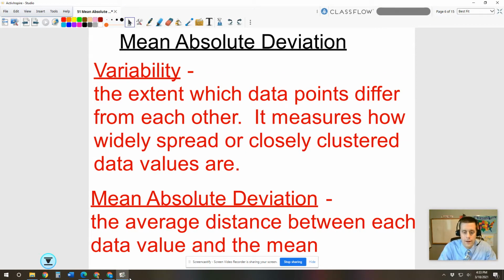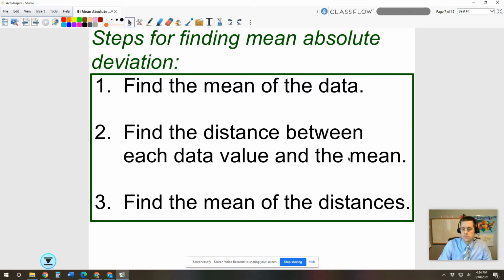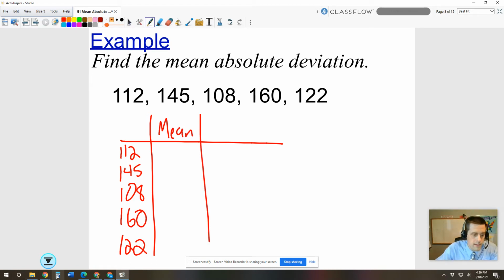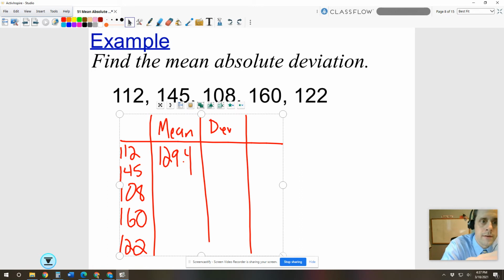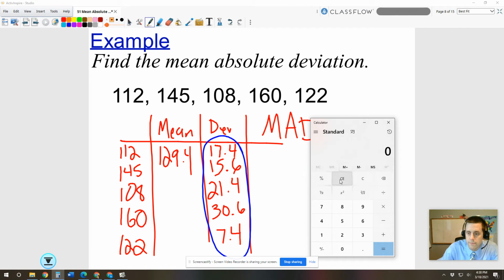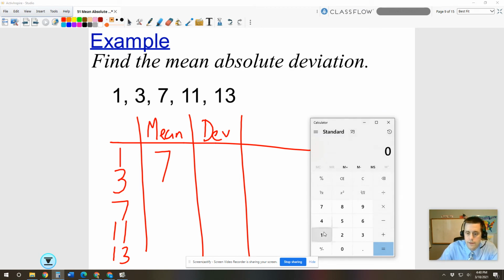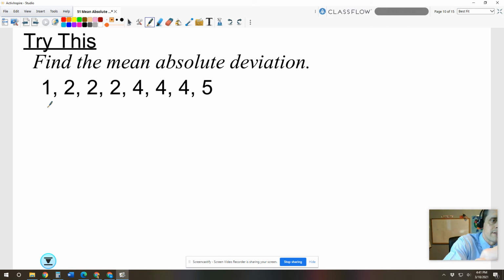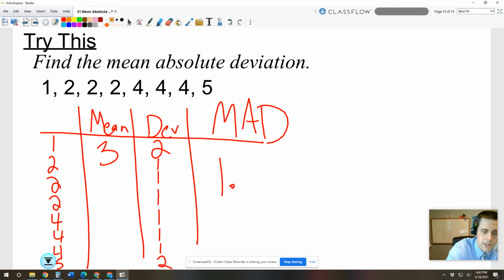Mean Absolute Deviation